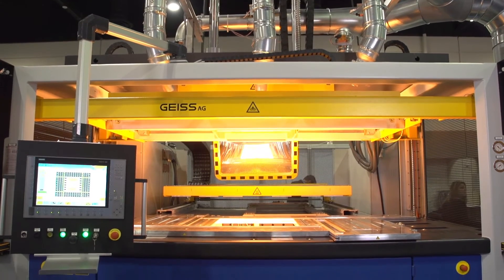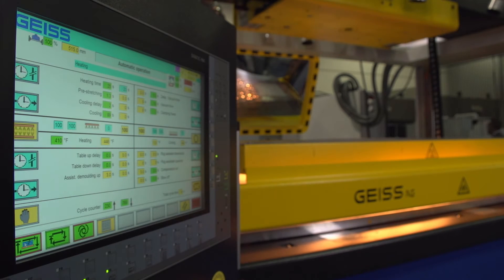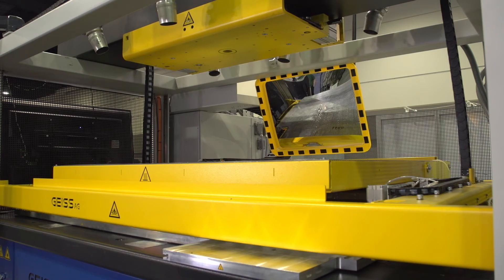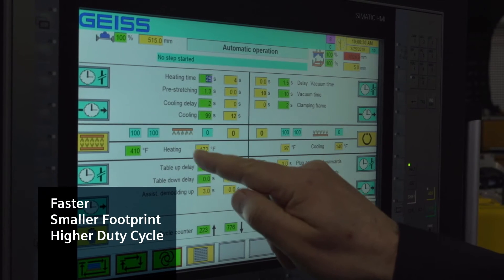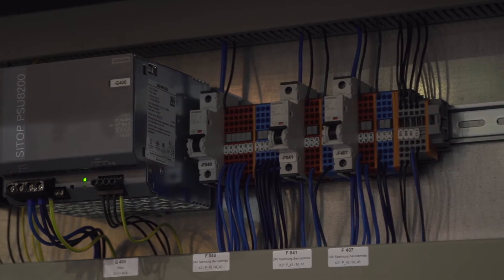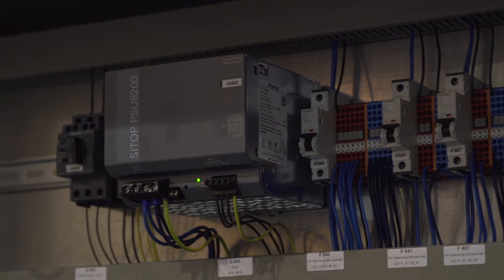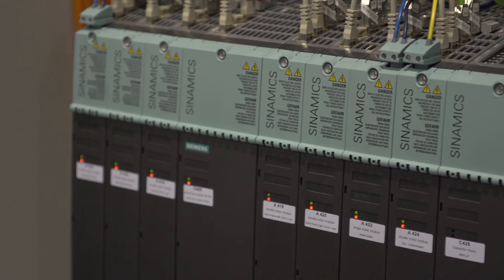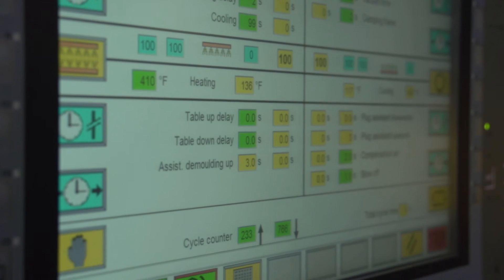Geiss T10 Thermal Forming Machine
NPE 2015 Geiss Highlight Video, May 23-27 Geiss highlights their T10 Thermal Forming Machine using a Siemens seamless solution.